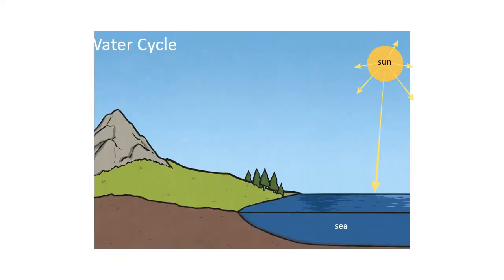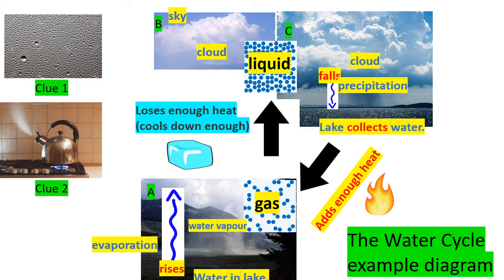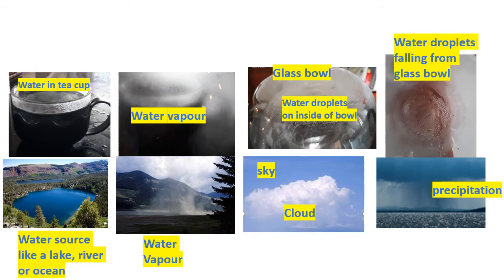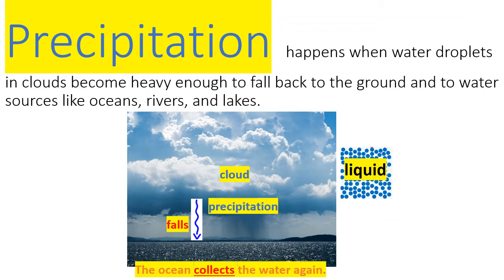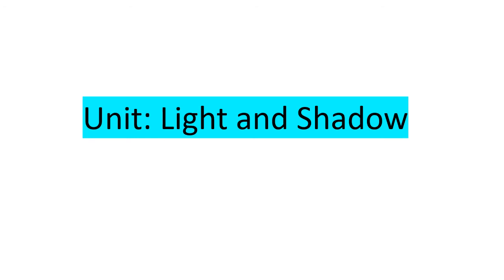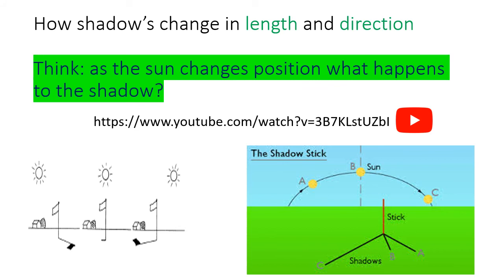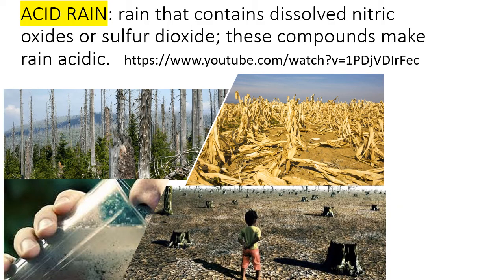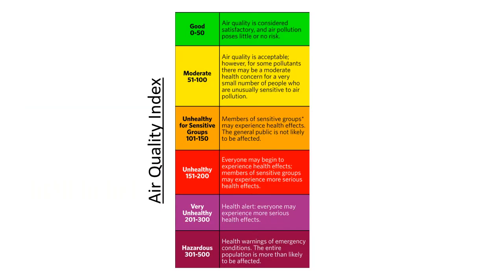Grade 5 Science: Water Cycle, Light and Shadow, Effects on Environment